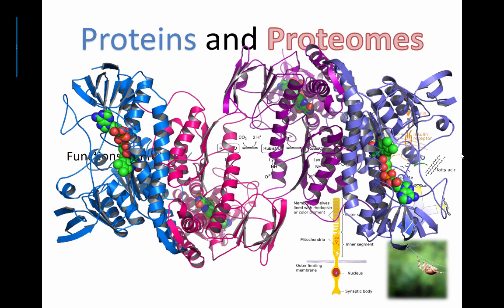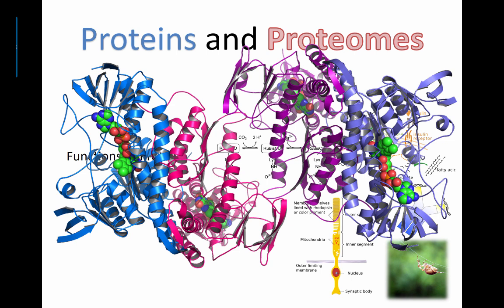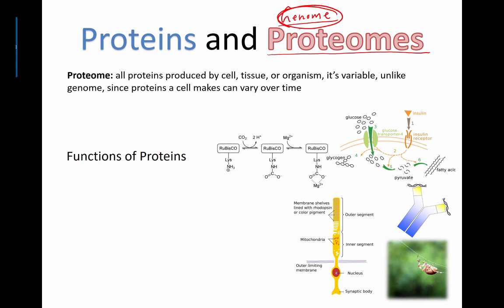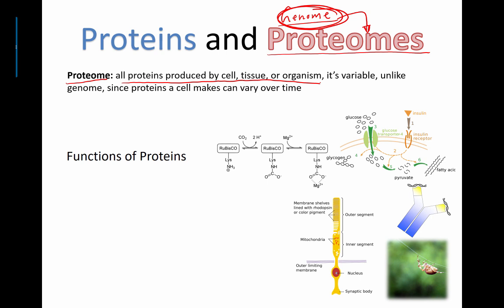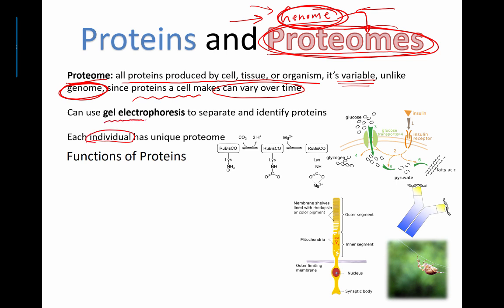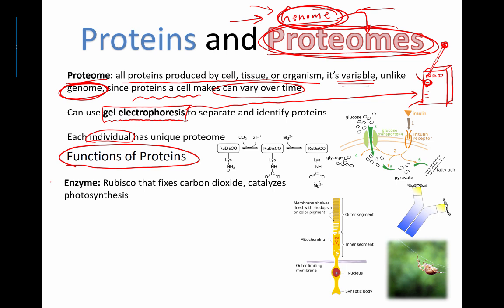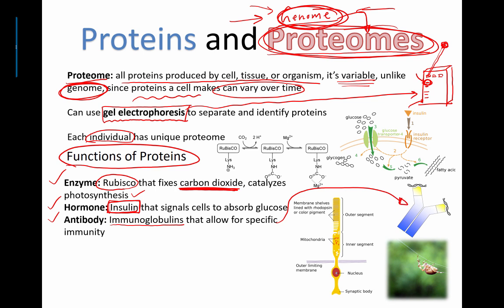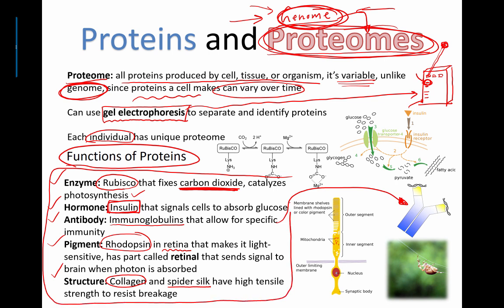Proteins and Proteomes (IB Bio) (2015)